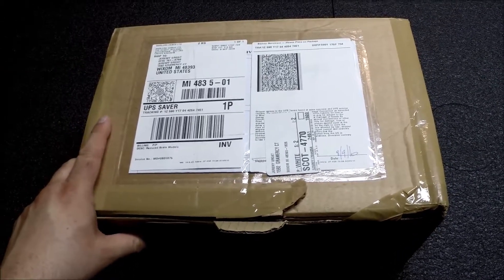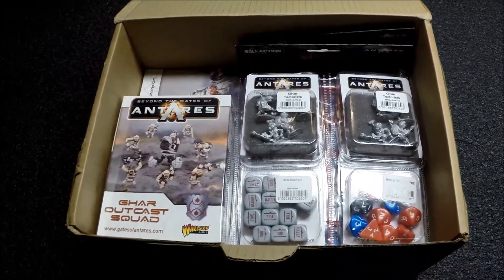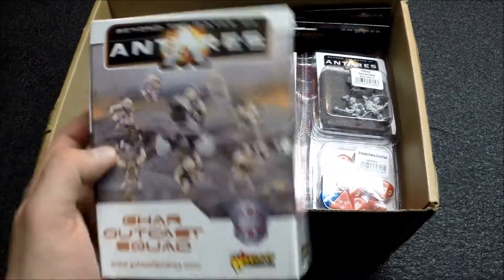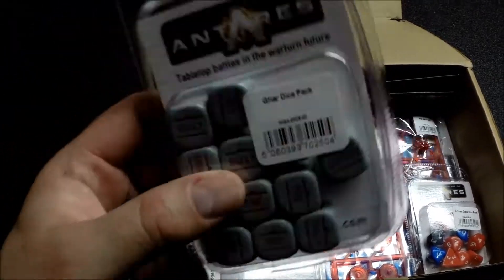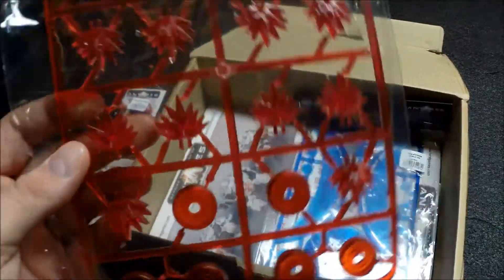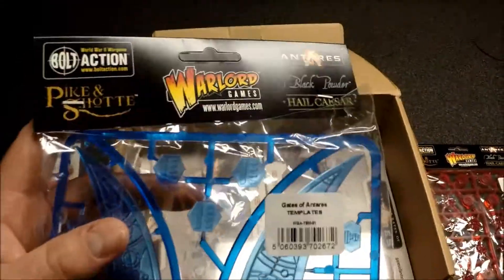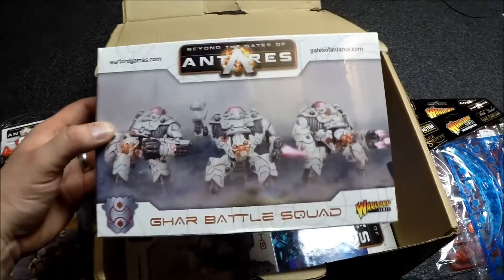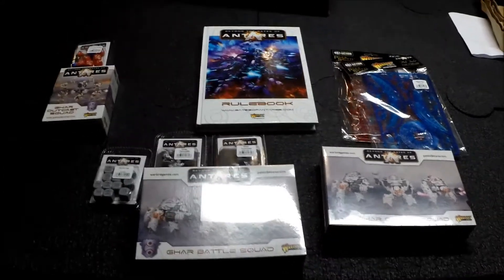Beyond the Gates of Antares: The Antares Initiative Unboxing - Ghar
Jeremy opens his Scout force sent for the Antares Initiative